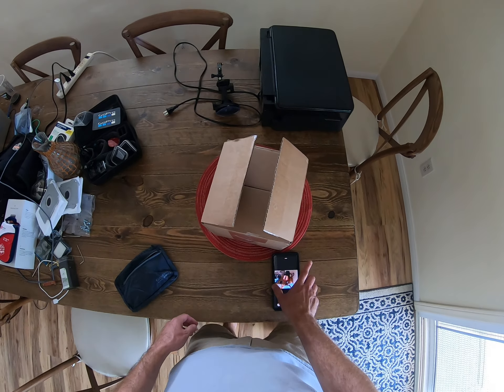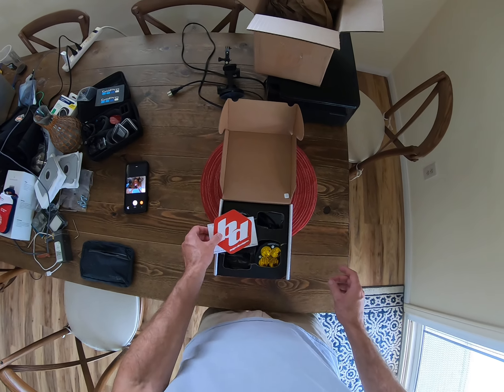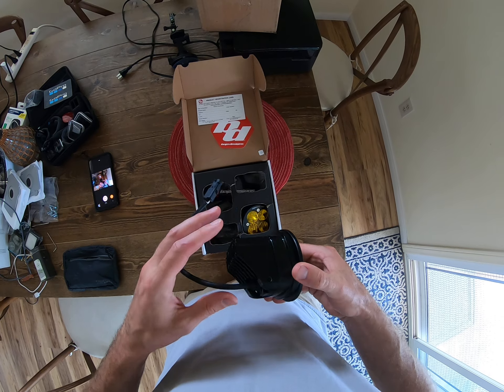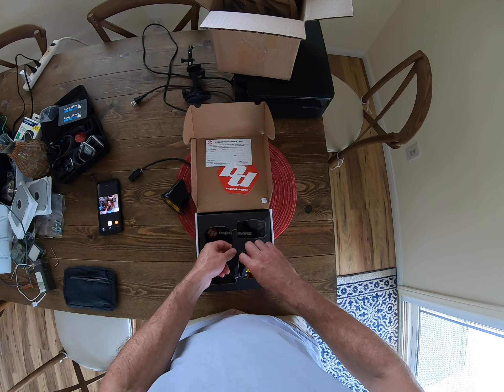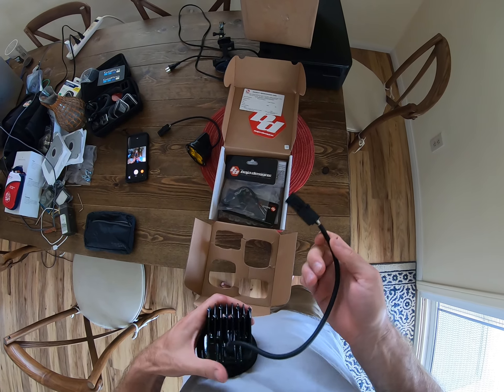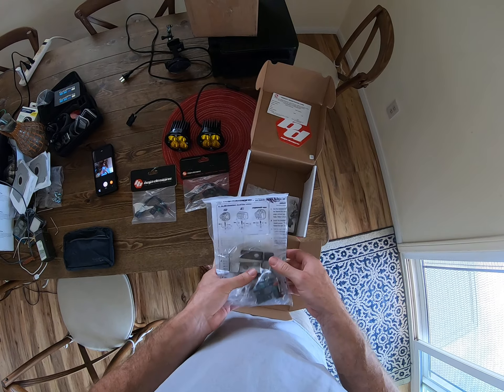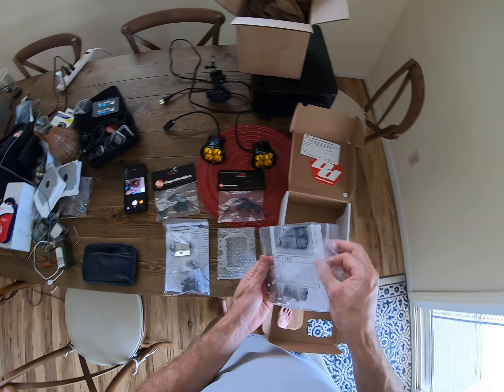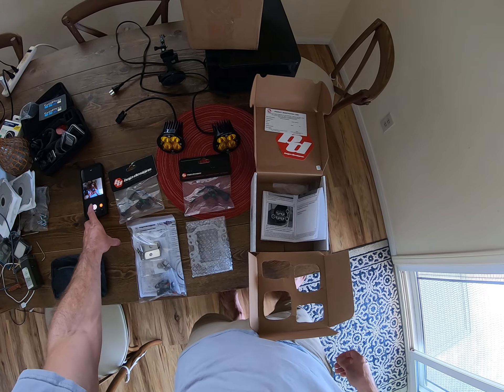Unboxing Baja Designs Fog Pocket Kit Squadron Pro for my 2015 Subaru WRX STI Launch Edition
A quick video unboxing new fog lights from Baja Designs.